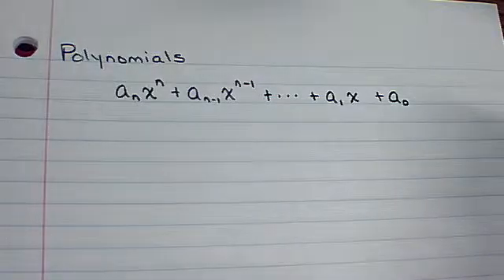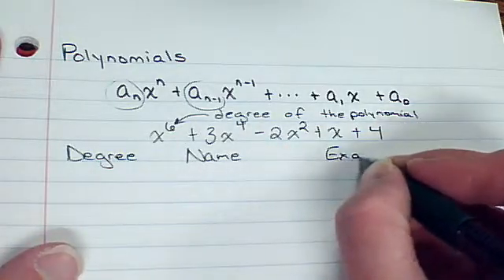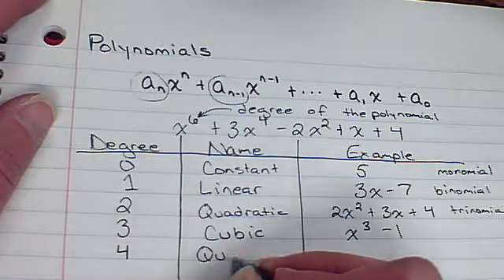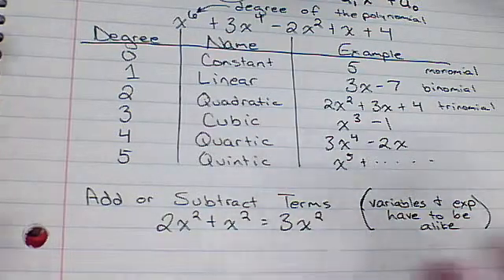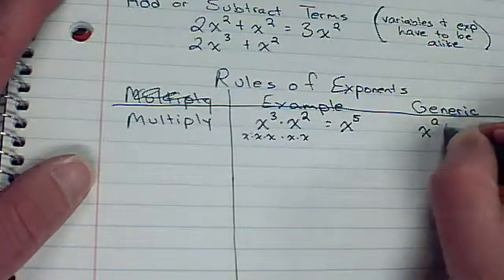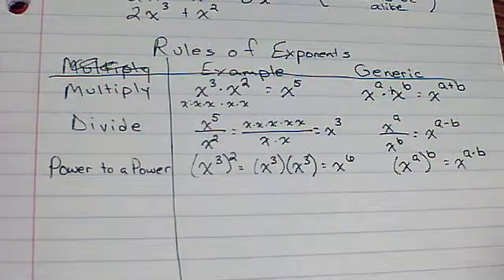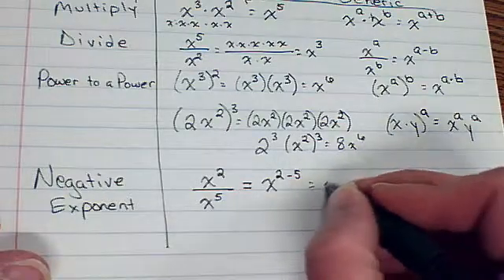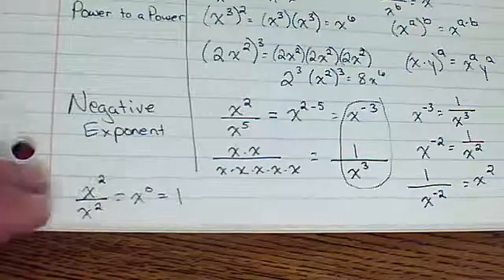Polynomials & Rules of Exponents